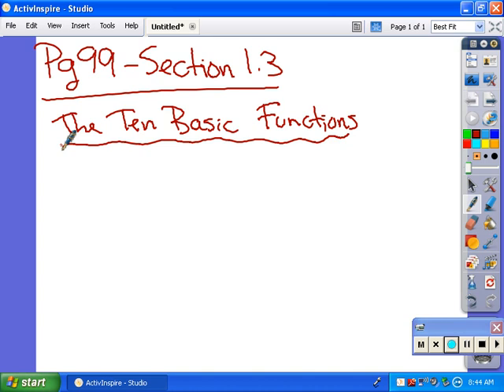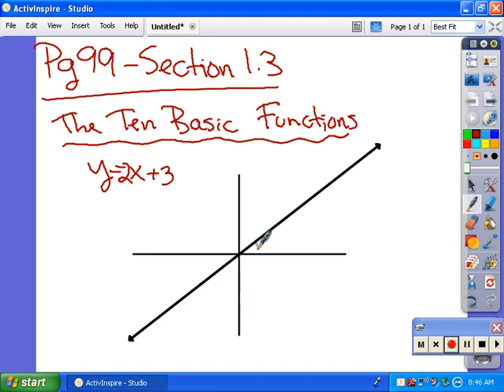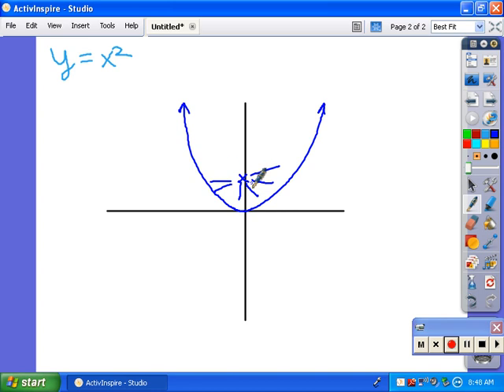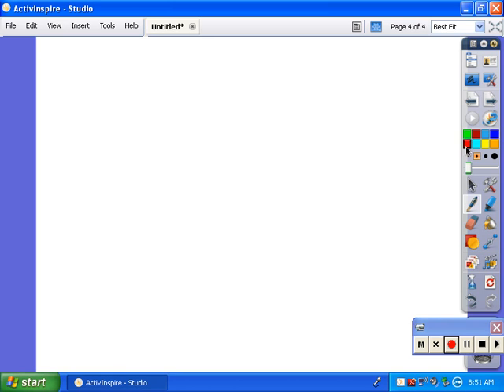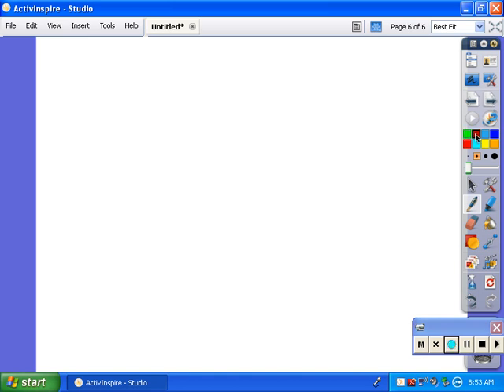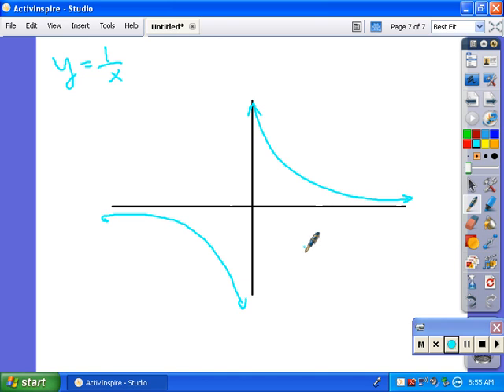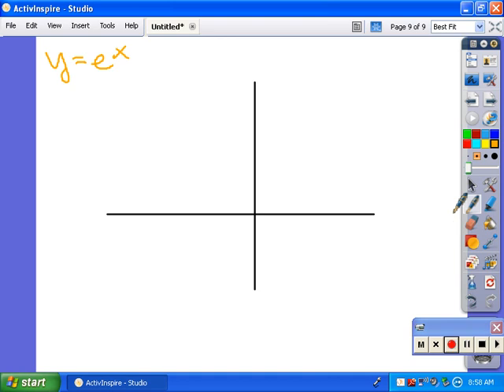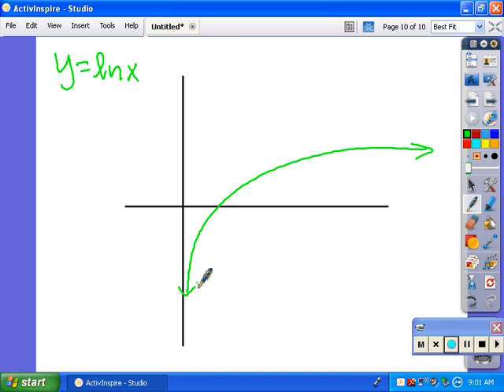math analysis 8 30 12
Math analysis notes - the ten basic functions